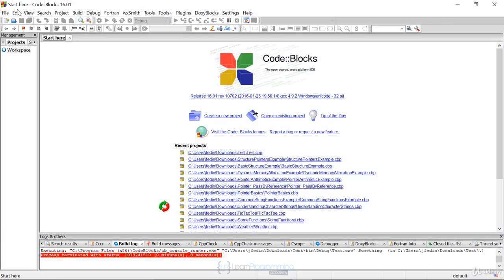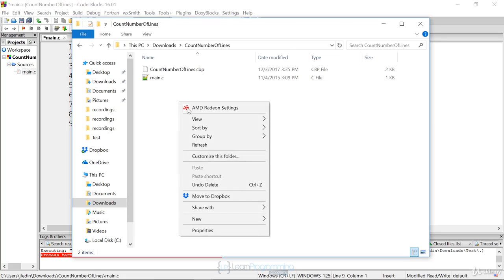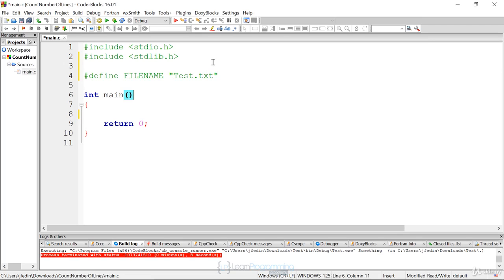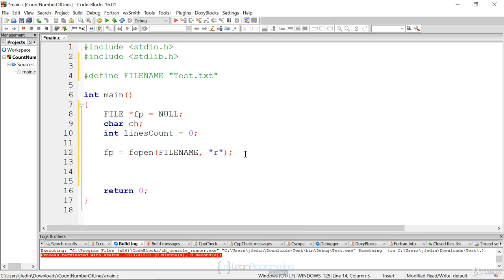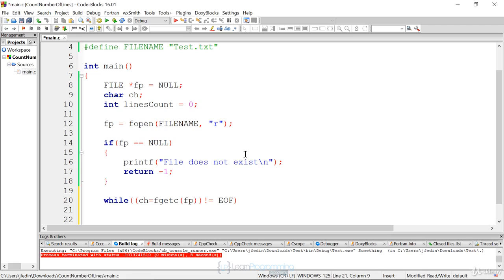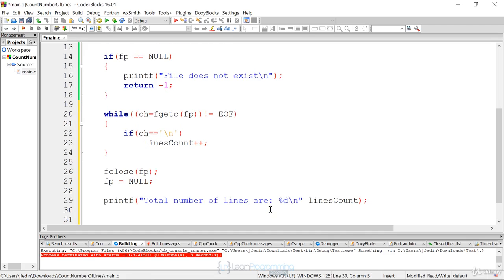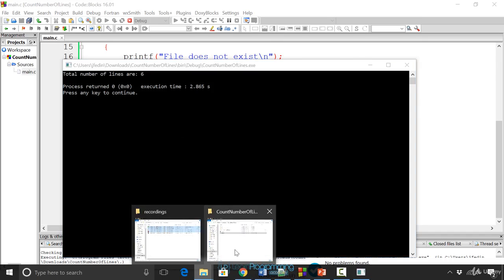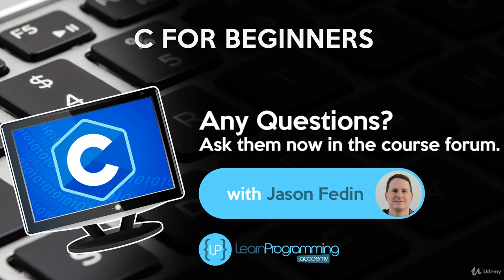File challenge 2